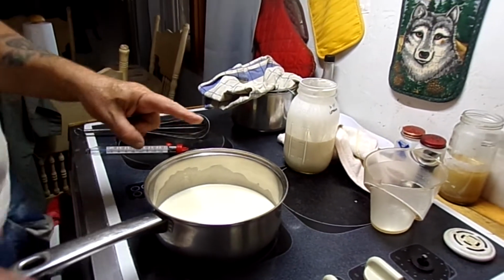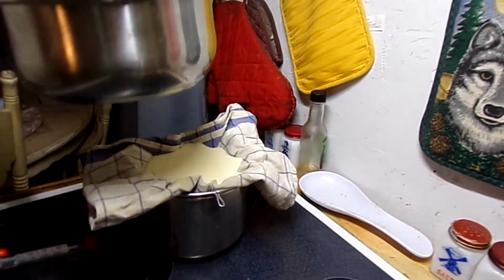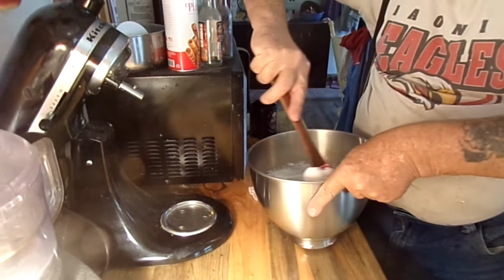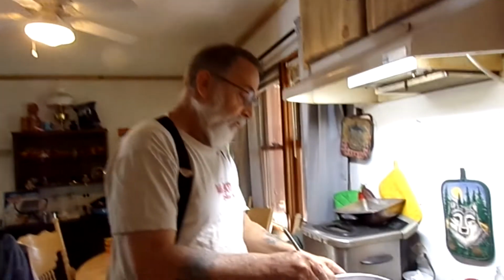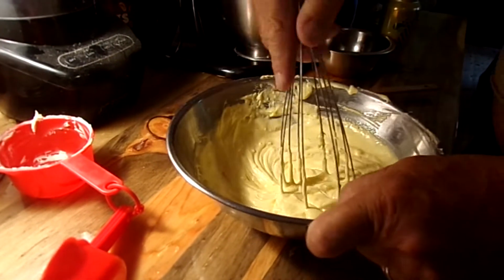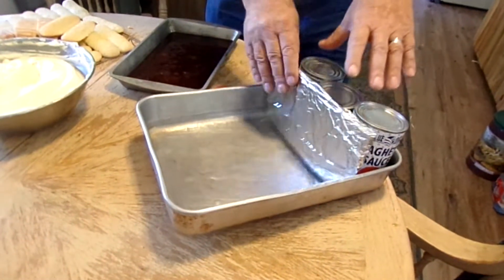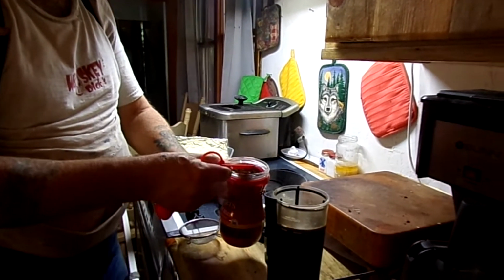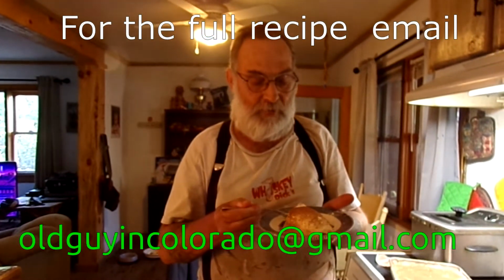Tiramisu Homemade From Scratch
From the Mascarpone (Italian Cream Cheese)  to the lady fingers, This Tiramisu is made from totally from scratch.  The two days it took was well worth the wait!!

For questions or suggestions hit me up at my  e-mail

Song: Scherzetto
Artist: Ziv Moran